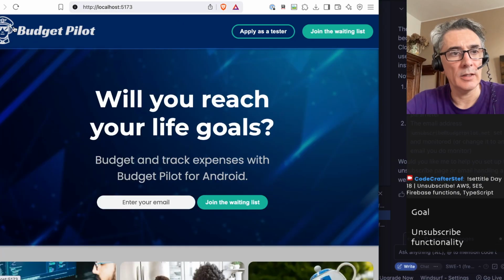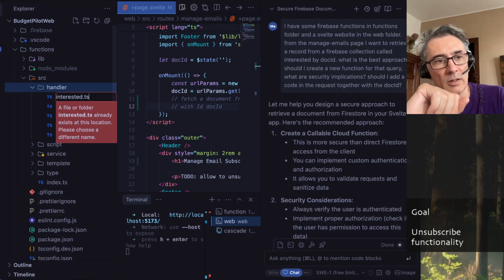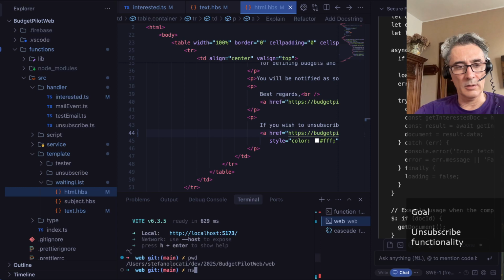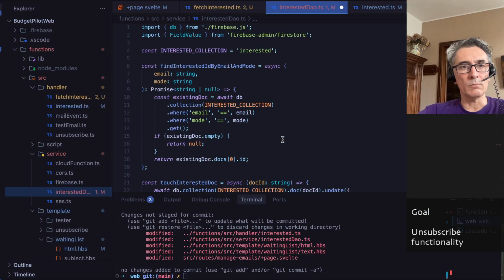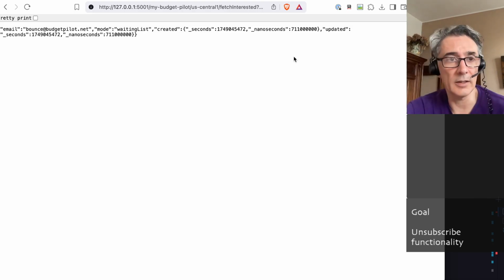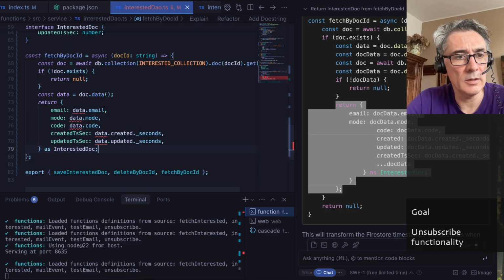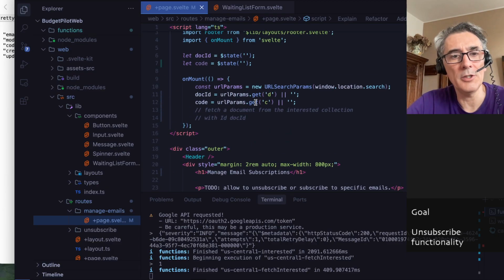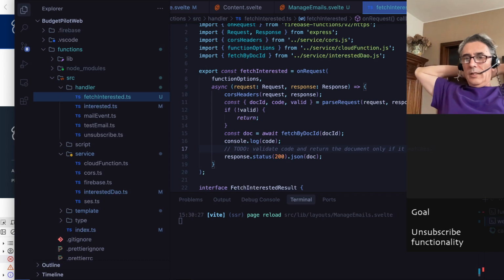Day 18 | Unsubscribe! AWS, SES, Firebase functions, TypeScript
progress with the manage email unsubscribe page. created new firebase cloud function to fetch subscription data and called it from svelte front end -- Watch live